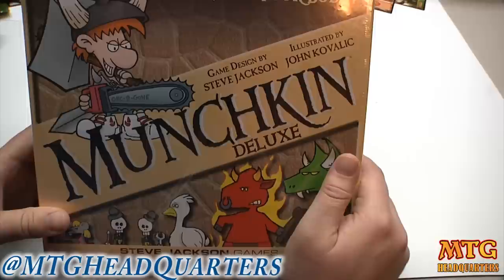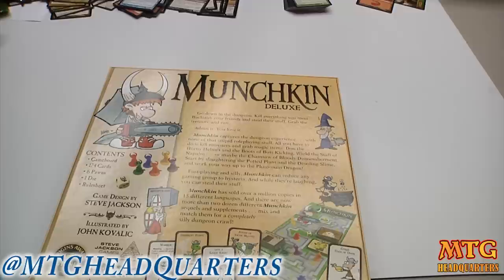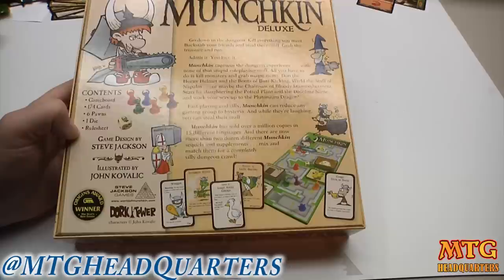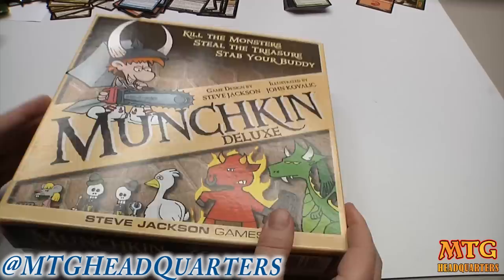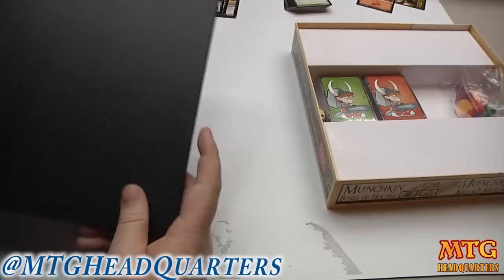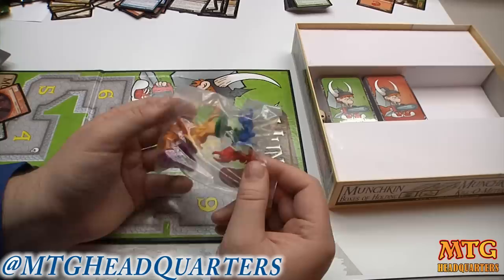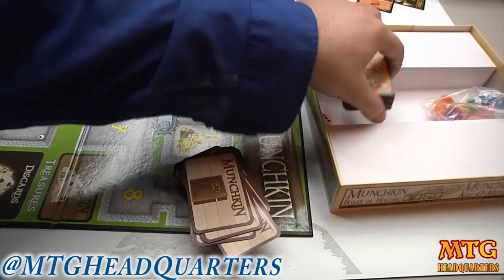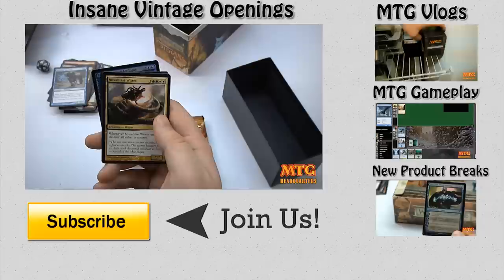Night Off-Munchkin Deluxe Unboxing & Funzies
✔️2nd Channel
Yea, it's a time for a night off of playing magic the gathering and I decided it was time to finally try out the game Munchkin.  It's a great way to hang out with your friends, stab a few backs, and hopfully enjoy the heck out of the night!  One heck of a fun board game to play!